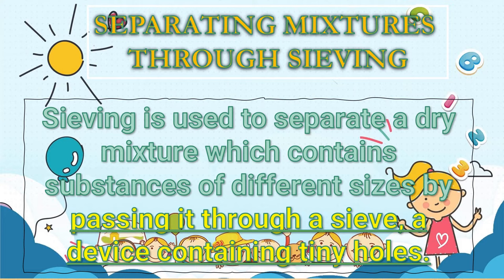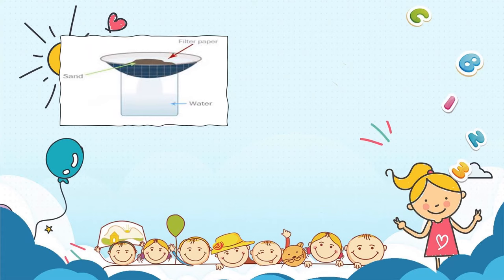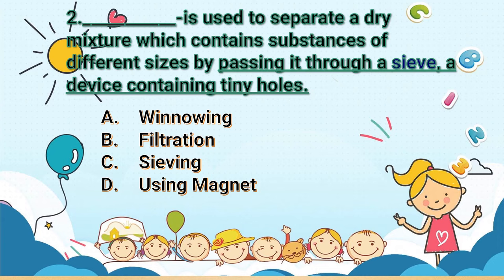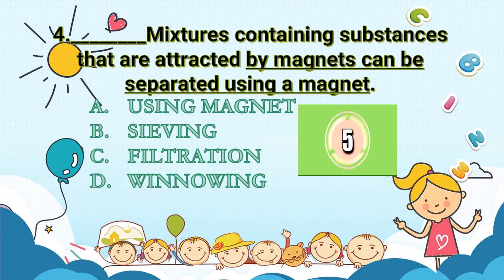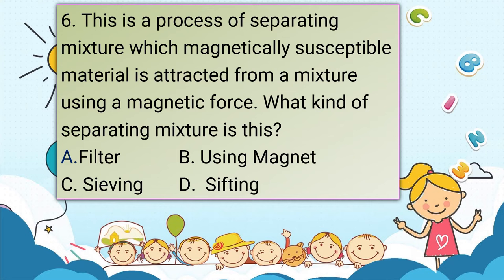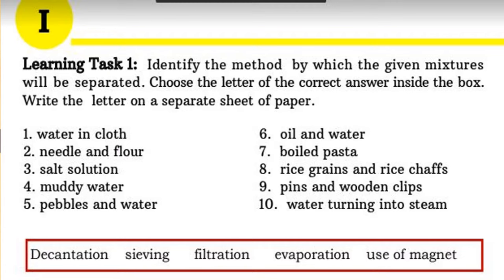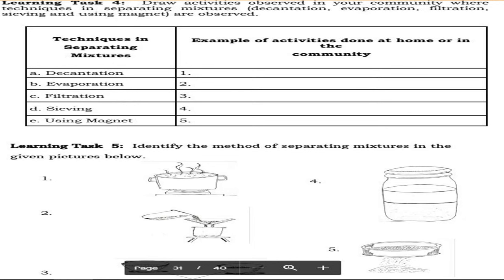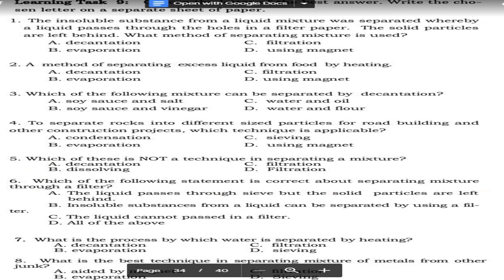SCIENCE 6 I SEPARATING MIXTURES: WINNOWING, SIEVING, FILTRATION AND USING MAGNET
DON FORGET TO WRITE YOUR NAME ON TOP OF YOUR PAPER, GRADE AND SECTION, AND WEEK NUMBER . ALL YOUR ANSWER SHOULD BE IN A BONDPAPER OR ANY CLEAN PAPER. HOPE YOU UNDERSTAND OUR LESSON TODAY.. THANK YOU AND HAPPY LEARNING CHILDREN.. GODBLESS AND KEEP SAFE